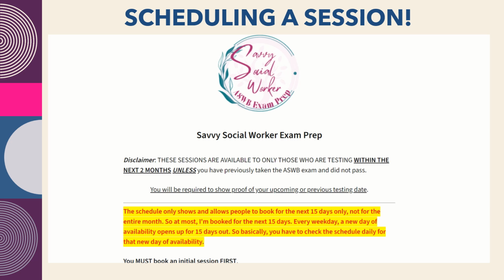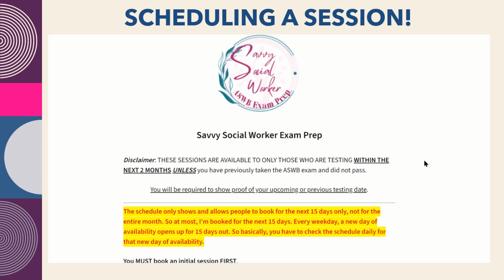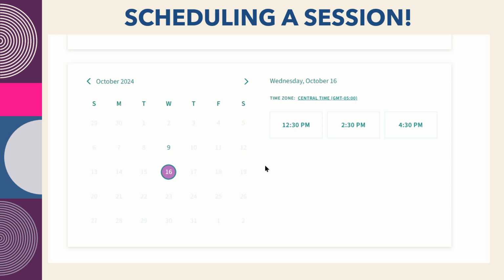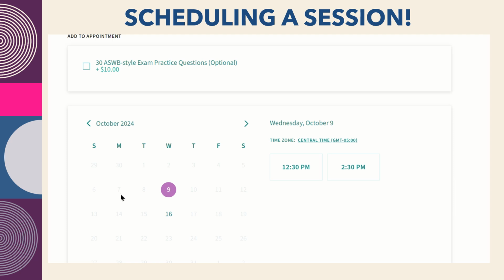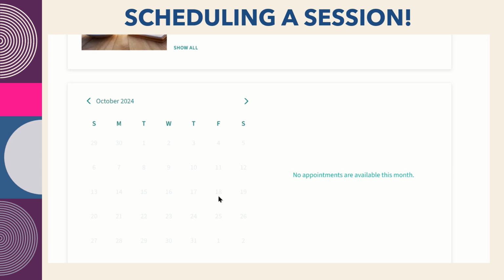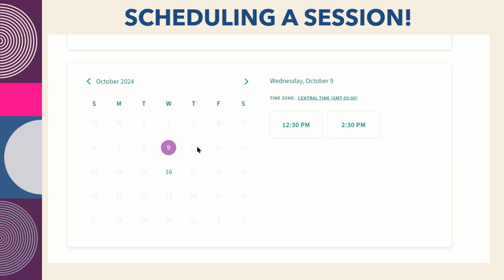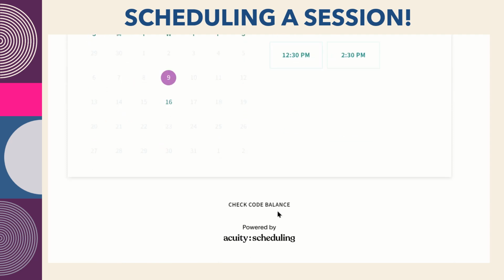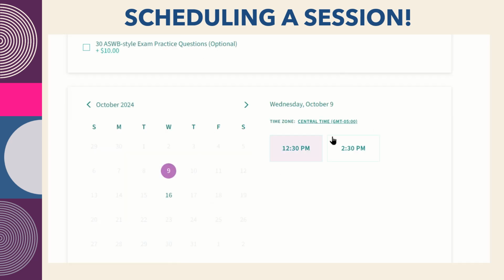SCHEDULING A SAVVY COACHING SESSION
Updated instructions on scheduling a SavvySession